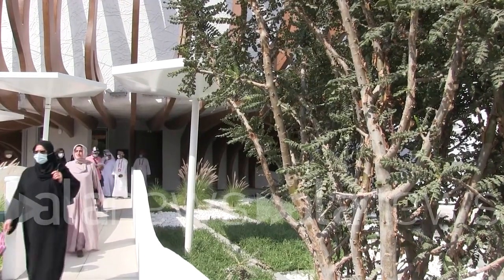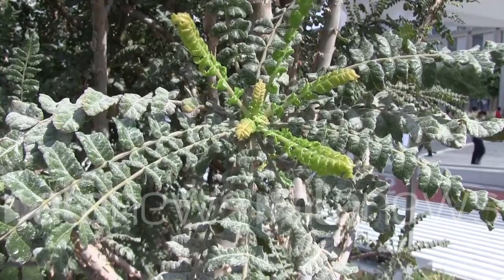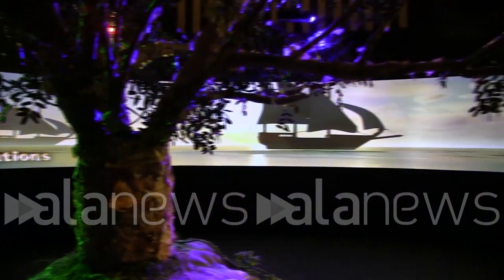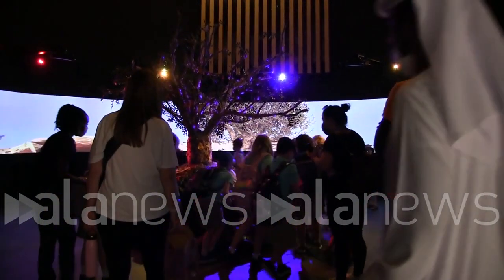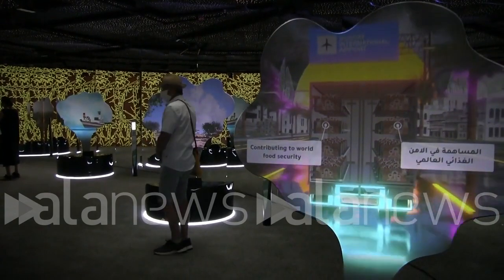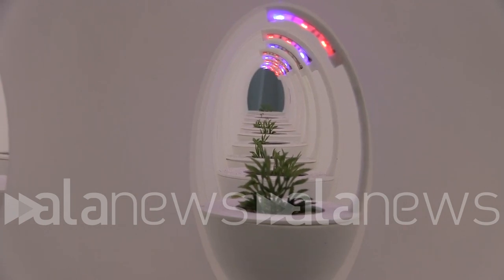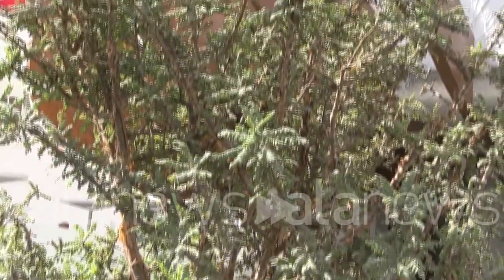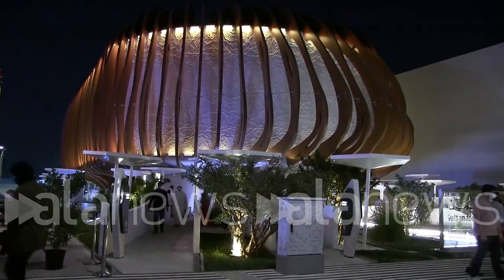Expo Dubai 2020, l'Oman si ispira alla storia dell'incenso: dall'antico Egitto al futuro su Marte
Nel padiglione, costruito con legno italiano, il racconto dei progetti legati alla sostenibilità

 (Dubai). "Il padiglione dell'Oman si ispira all'albero dell'incenso che ha una storia millenaria collegata alla civilizzazione del nostro Paese. All'esterno del padiglione si trovano alcune piante di incenso che sono state salvate nel 2013 dal giardino botanico dell'Oman e che saranno riportate nel loro habitat. Al primo piano, attraverso dei monitor, vengono descritti alcuni progetti collegati alla sostenibilità, anche nel campo della mobilità, che stiamo sviluppando nel nostro Paese. Il secondo piano racconta il futuro: come utilizzare le diverse parti dell'incenso e la possibilità di coltivarlo su Marte poiché ha effetti positivi sulla salute mentale e distrugge i patogeni. Il design concettuale del padiglione è stato ideato da due giovani architetti donna e il legno esterno proviene da una pineta in Italia ed è al 100% sostenibile, verrà infatti riutilizzato una volta terminato l'Expo. Per il nostro Paese è un privilegio e un'opportunità essere qui per raccontare la bellezza dell'Oman ma l'aspetto più importante è incoraggiare i giovani affinché imparino cose nuove e trovino ispirazione nel fatto che possono fare la differenza e lasciare una fantastica eredità". Queste le parole di Mouza Al Naamani, guida del padiglione dell'Oman all'Expo 2020 di Dubai. (Fabrizio Rostelli)

Trascrizione generata automaticamente